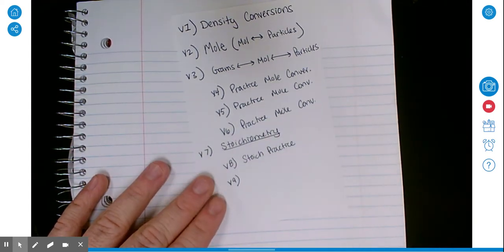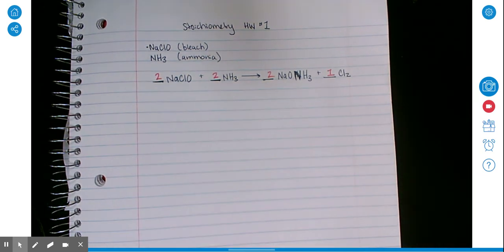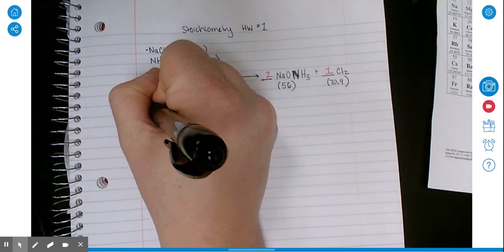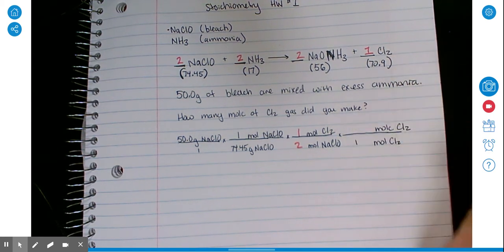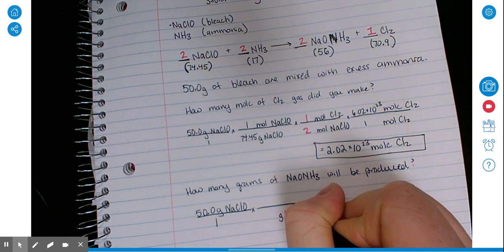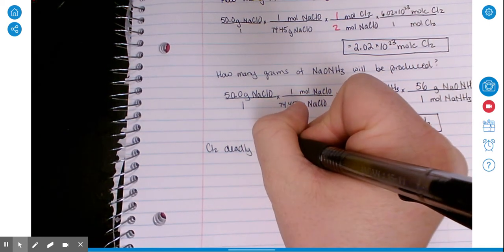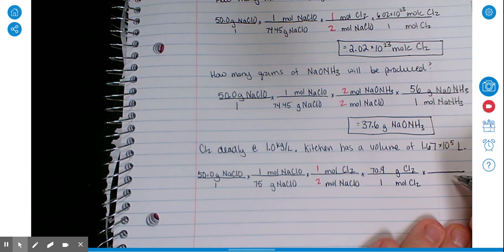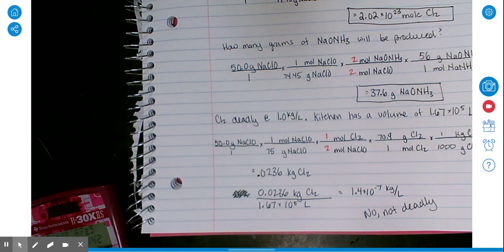V9 Stoichiometry HW #1